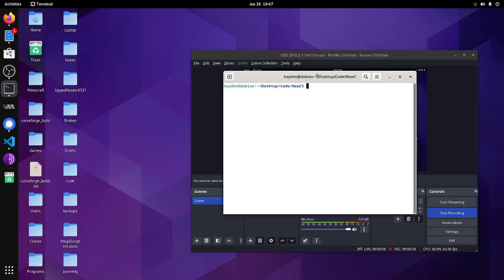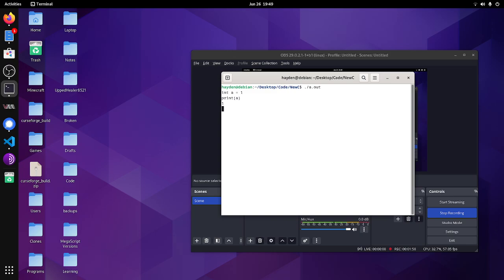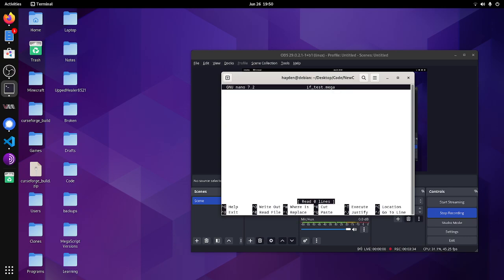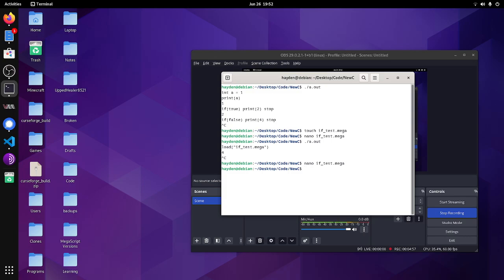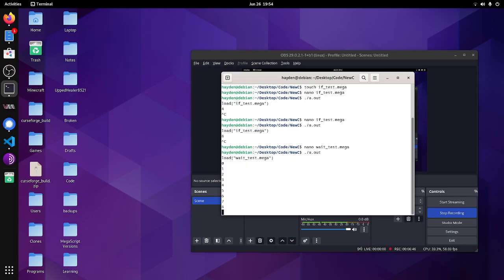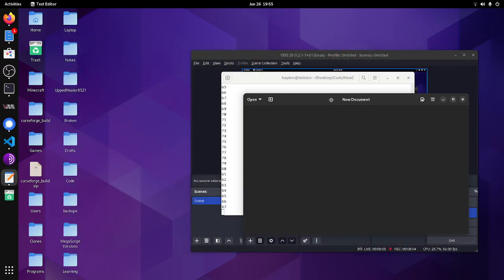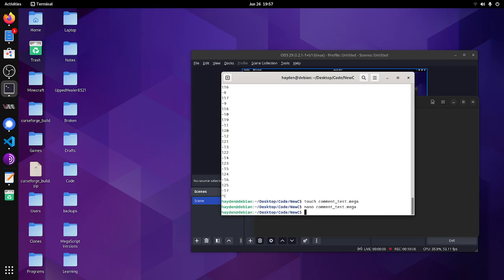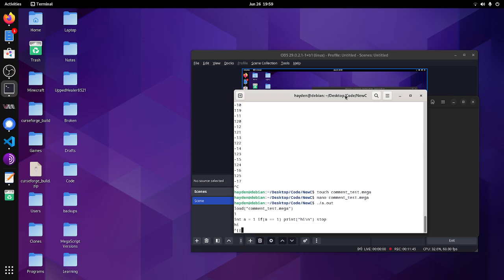MegaScript Indev 1.2.0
Another update! :D